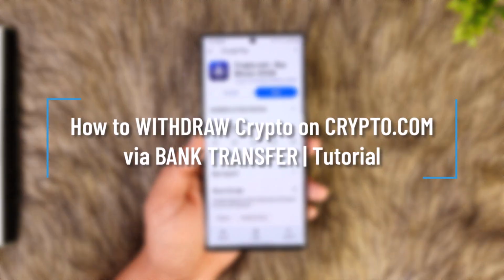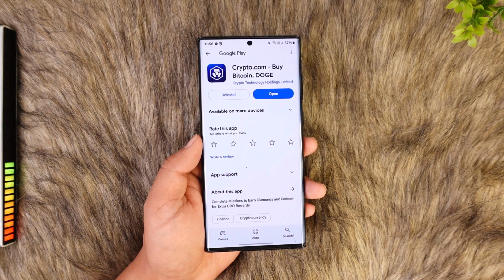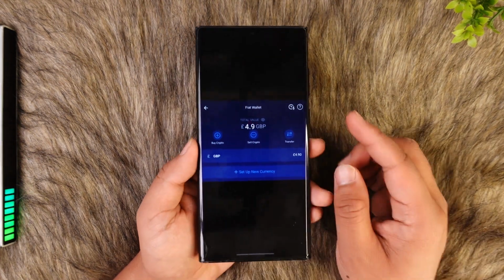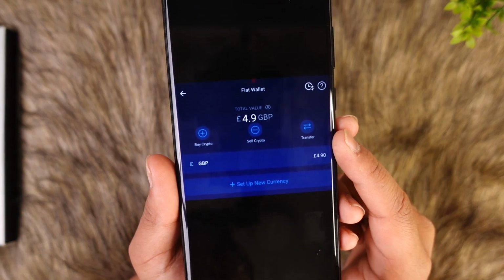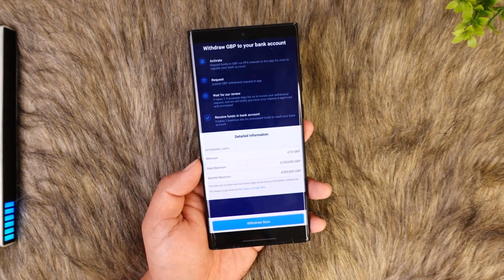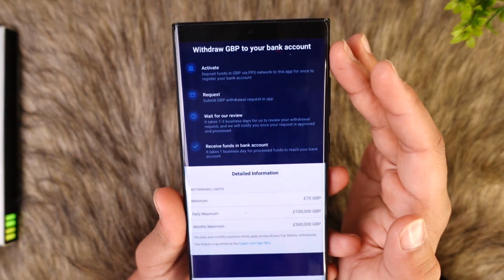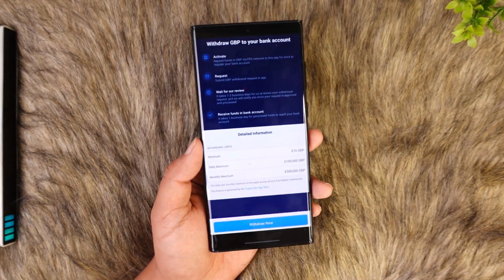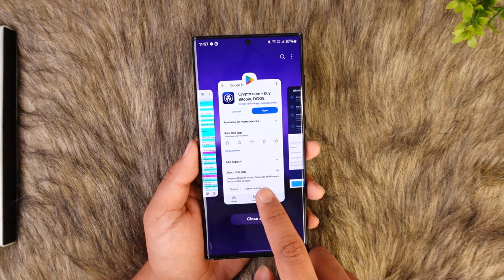How to WITHDRAW Crypto on CRYPTO.COM via BANK TRANSFER | Tutorial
To withdraw money from your Crypto.com account via bank transfer, the process is fairly straightforward. First, ensure that you have already linked your bank account to your Crypto.com app. However, if you haven't done so yet, don't worry—you can manually link it during the withdrawal process. Start by opening the Crypto.com app and navigating to the 'Fiat Wallet' section. Once there, you’ll notice a 'Transfer' button. Tap on it, and you’ll see options for 'Deposit' or 'Withdraw.' Since your goal is to transfer fiat currency (like GBP or USD) to your bank account, you should select 'Withdraw.'

If you’ve already linked your bank account, you’ll see it listed under available withdrawal options. Simply choose the appropriate account and confirm the withdrawal. However, if your bank account isn’t linked yet, the app will prompt you to input your bank details manually. This includes information such as your bank account number, name, and any additional identification required for your specific region. The app will verify and confirm the bank connection before proceeding. Once everything is correctly entered, the money will be sent to your specified bank account. Keep in mind that withdrawal times can vary depending on your bank and region, but it generally takes 1–3 business days for the funds to appear in your account.

The process is user-friendly and secure, designed to help you access your fiat funds quickly and efficiently. Whether you’re withdrawing GBP, USD, or any other supported fiat currency, Crypto.com provides clear options to ensure a smooth transfer. Always double-check the bank details entered to avoid delays or issues. If you encounter any problems during this process, the Crypto.com support team is available to assist.

Timestamps:
0:00 Introduction
0:05 Link your bank account on Crypto.com
0:18 Navigate to the Fiat Wallet section
0:24 Tap on the Transfer button
0:30 Select 'Withdraw'
0:41 Withdraw GBP or another currency
0:45 Link a new bank account manually
0:54 Enter bank account details and confirm
1:00 Withdrawal confirmation process
1:08 Conclusion